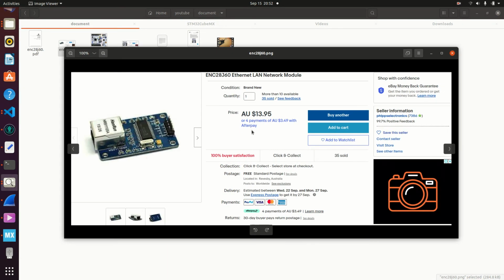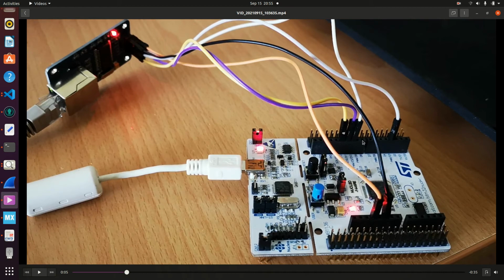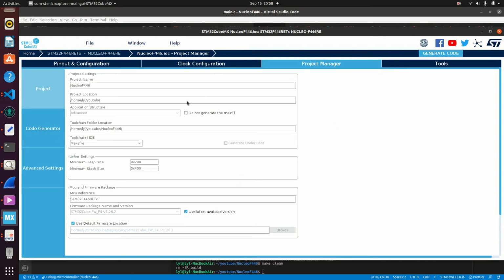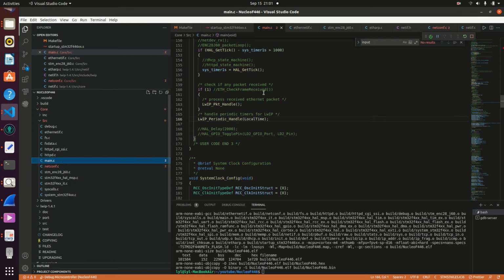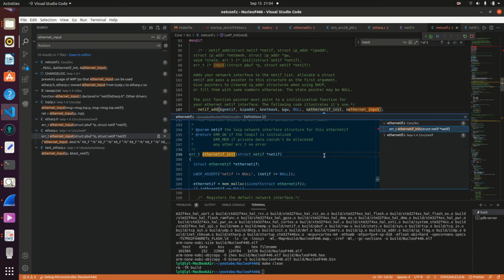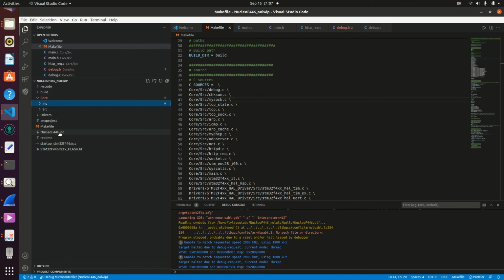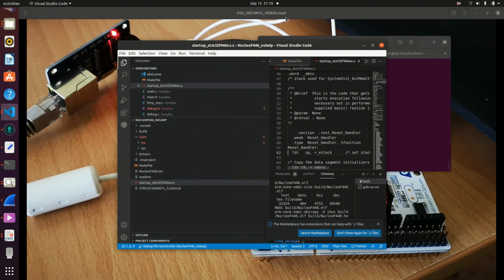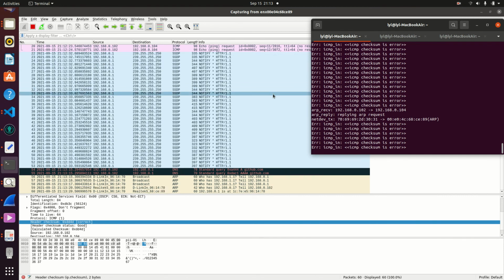Port LWIP to STM32, build TCP/IP stack from scratch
This project is using NucleoF446RE board and ENC28J60 spi ethernet board, acquire IP address from router.

First it ported LWIP to STM32 by using ENC28J60.
Second it showed not using LWIP, build TCP/IP stack from scratch.